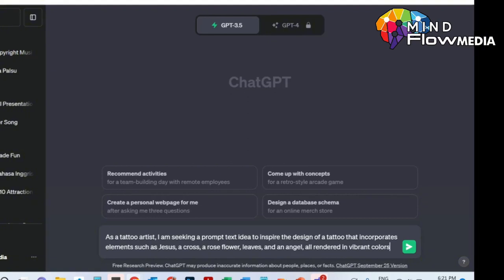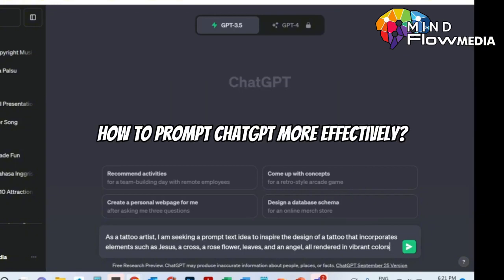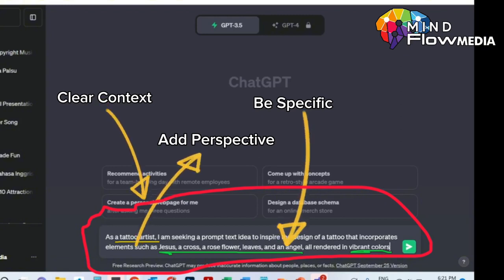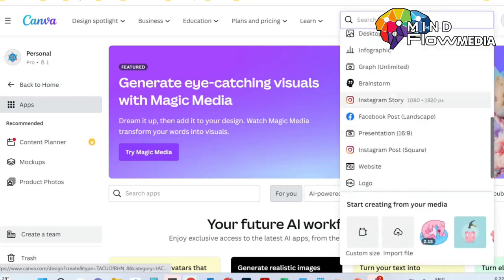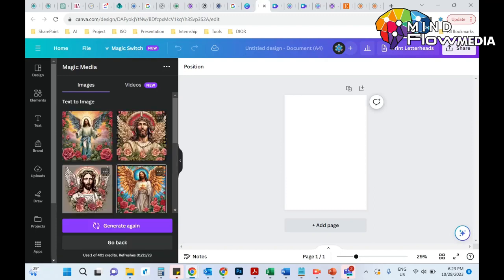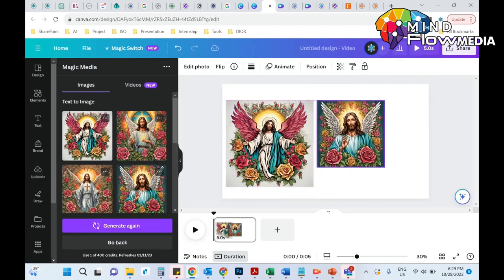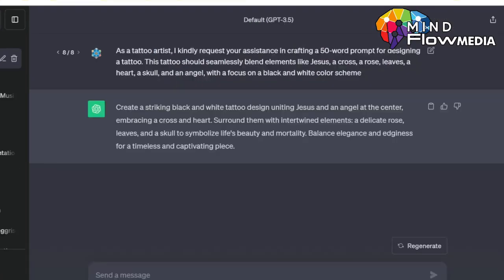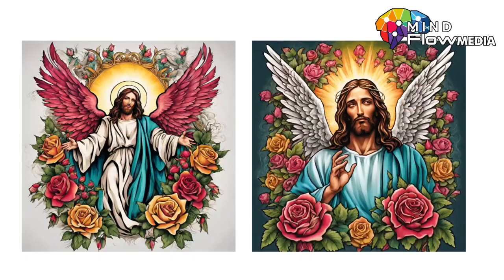AI Transforms Tattoo Artistry Watch as Machines Design Epic Tattoos!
Unleash the Future of Tattoo Artistry! In this mind-blowing video, witness how AI revolutionizes the tattoo design process. Discover the incredible tattoo designs created by artificial intelligence and be amazed! Don't miss this groundbreaking journey into the future of ink!